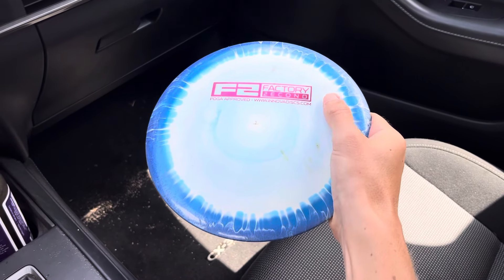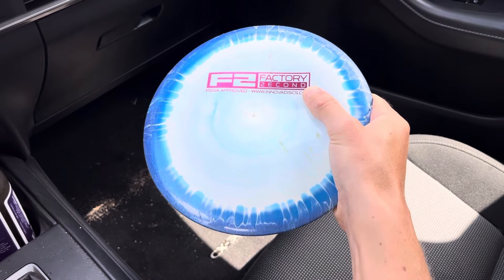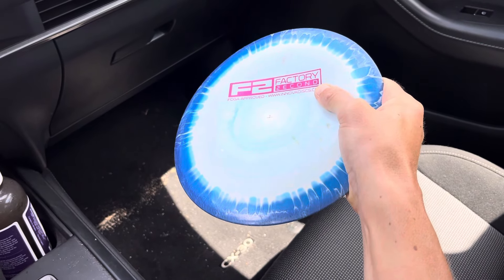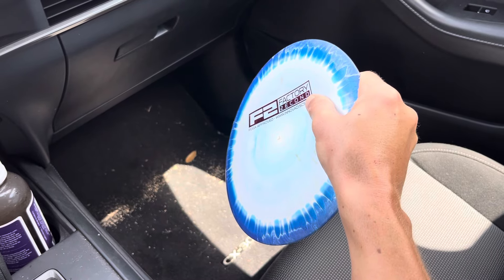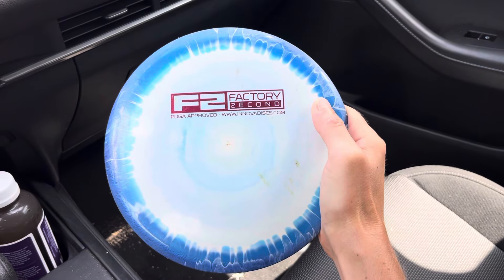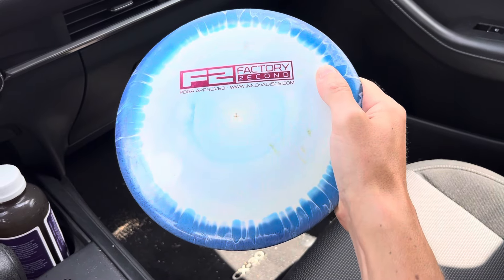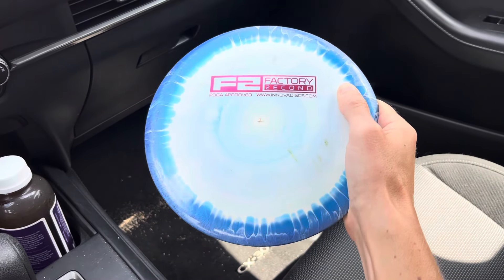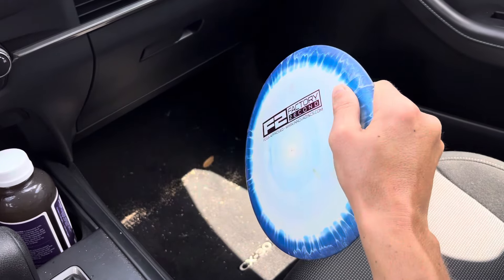Thumb position nose up risk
I think people who use a deep flight plate thumb position, but are able to throw nose down, probably don’t use a lot of thumb pressure and if they do, they have to put more effort into resisting pronation.